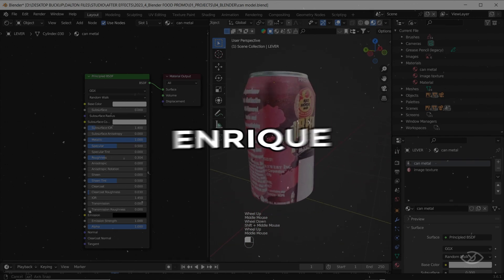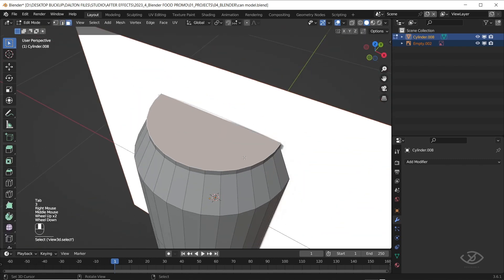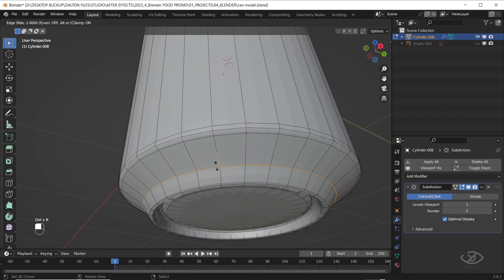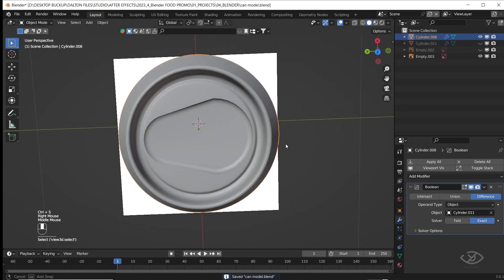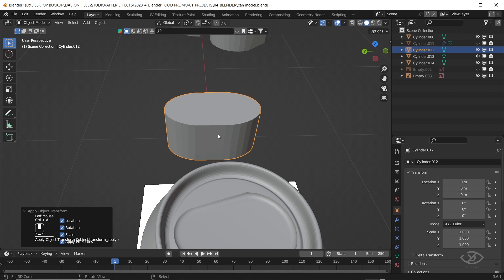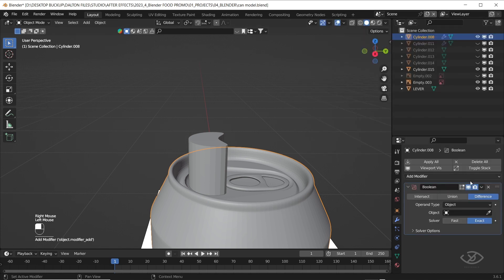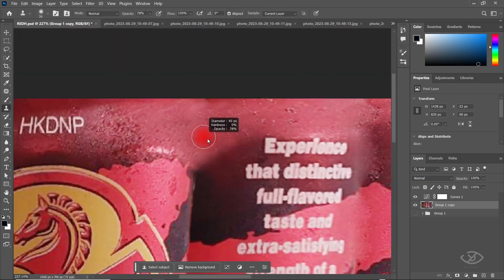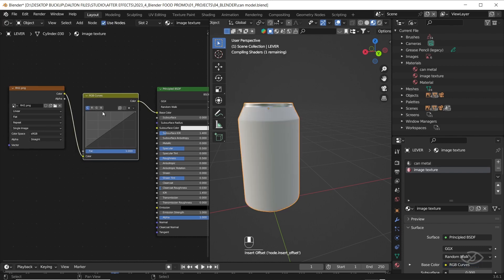Transform Beer Can IMAGE into 3D | Blender Tutorial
In this video, I'll teach you how to make a 3D model of a beer can. This video uses Blender version 3.6.